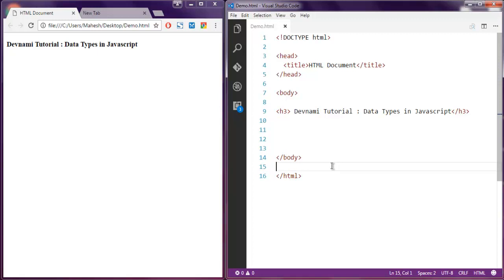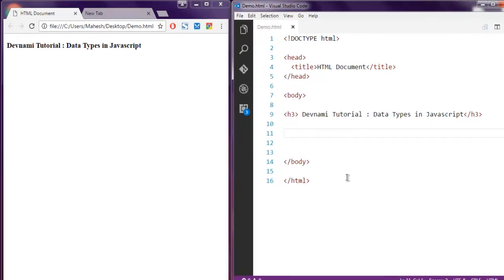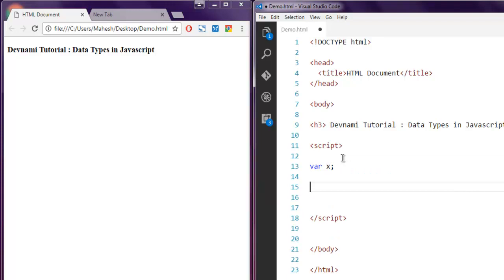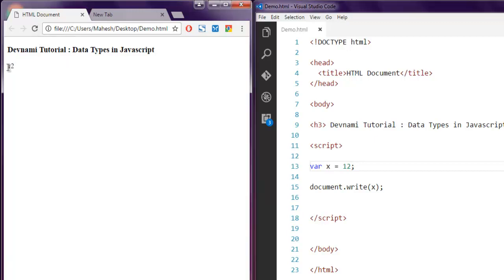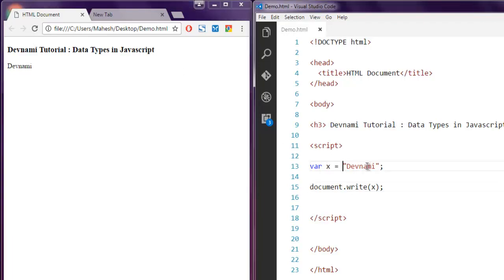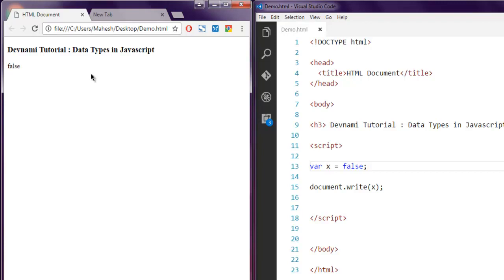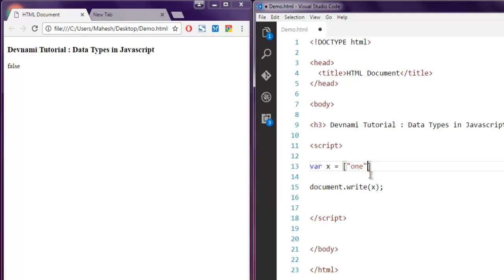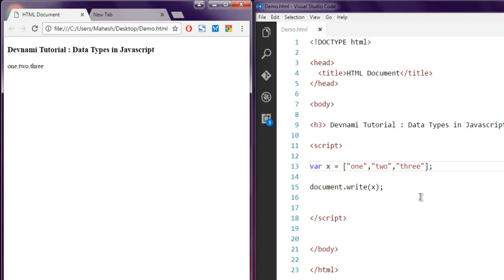JavaScript Data Types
Learn how to Create Data Types in JavaScript.